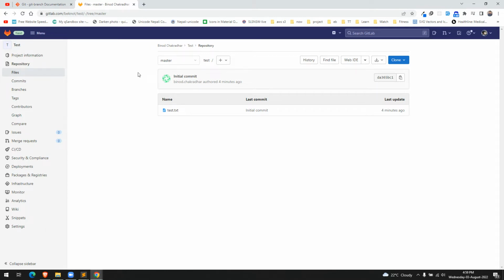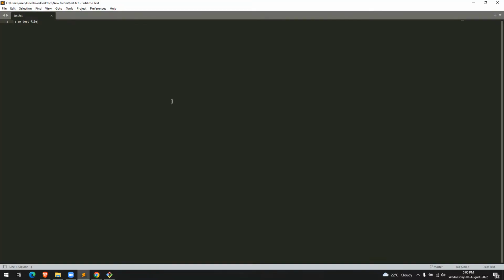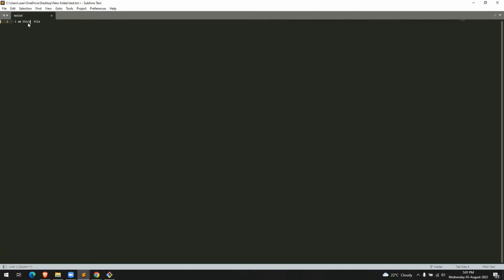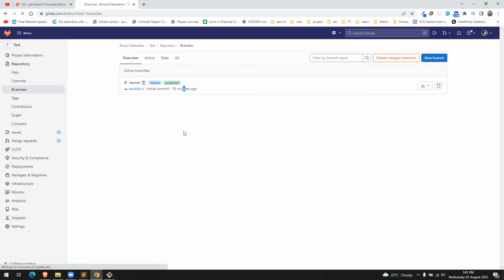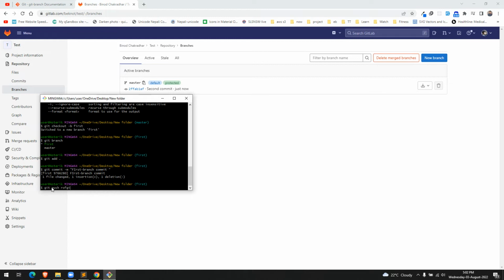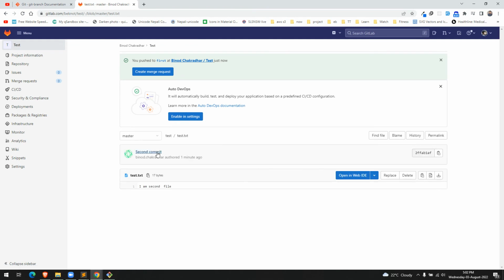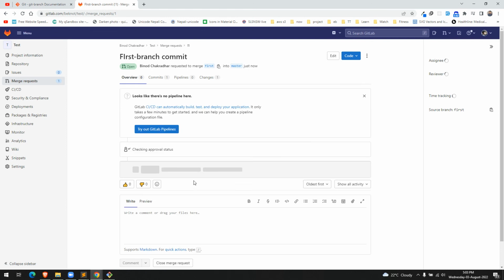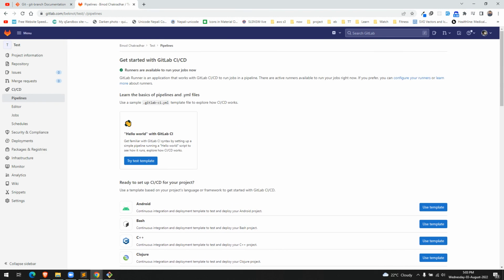Git - Create Branch - Git Branch | Git Checkout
- Creating git branch
- Setting up branch for add/comit/push
- Git writing commit message before merge
- Git merge to main/master branch

Check for branches in git by using "git branch"
    - This gives existing branches
Use git checkout -b [BRANCH NAME]
   - It makes the BRANCH NAME active for add/commit/push